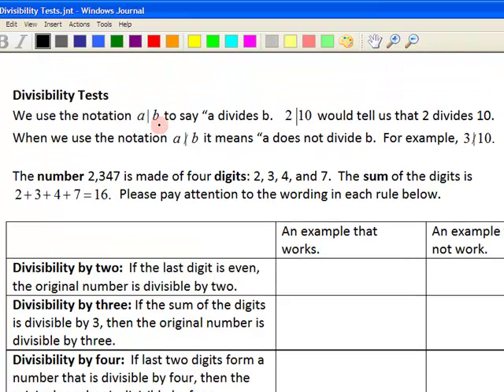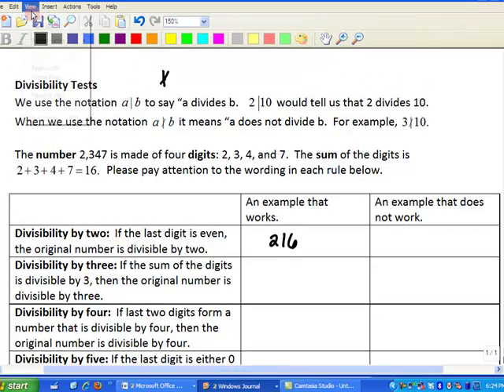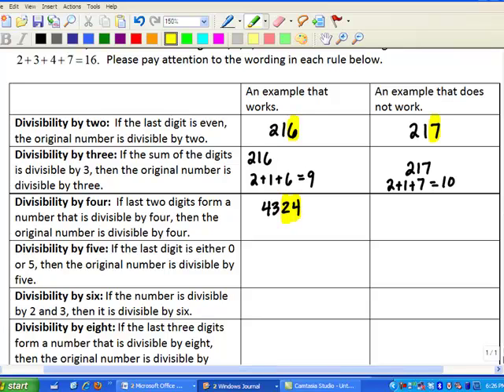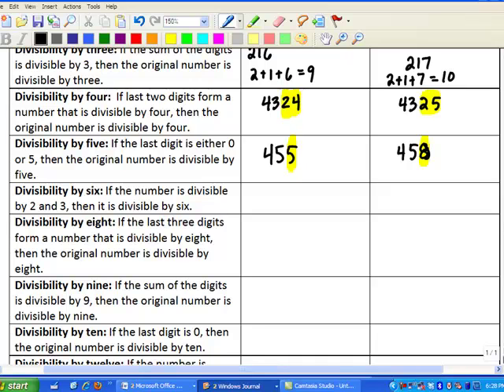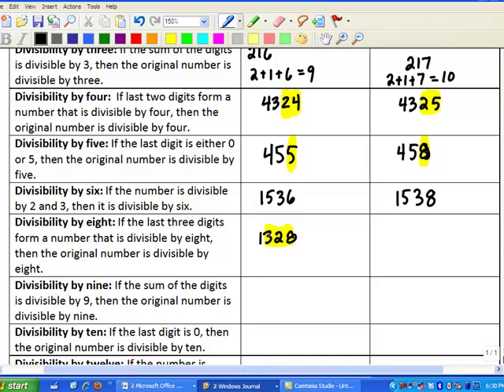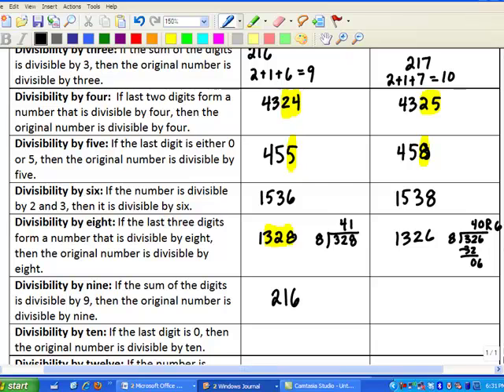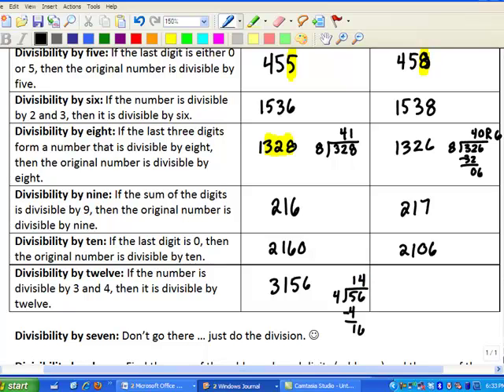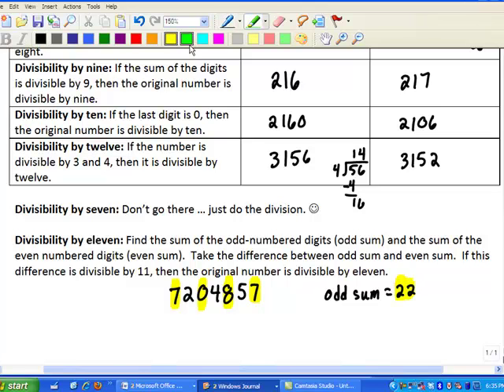Number Fingerprints: Divisibility Rules